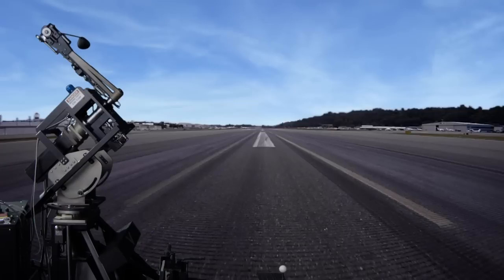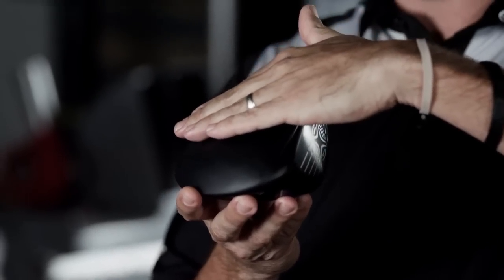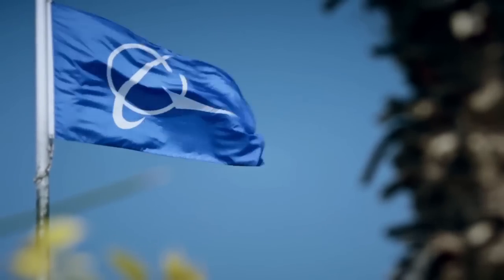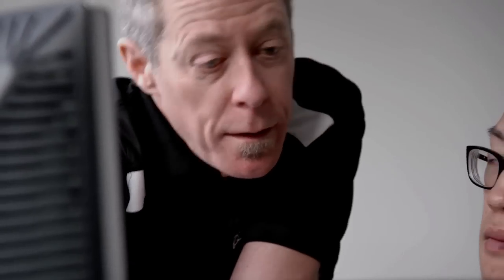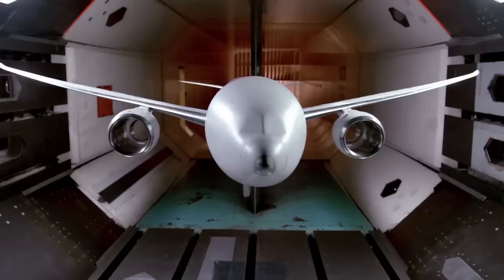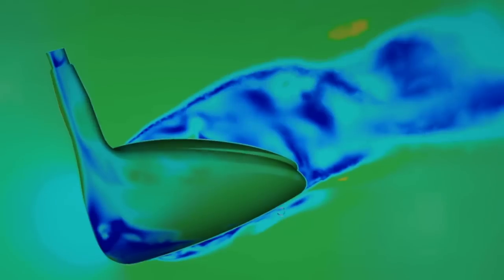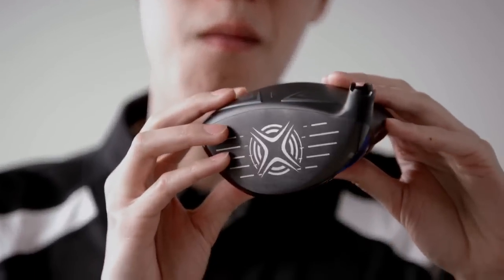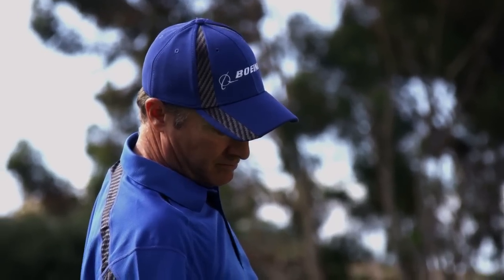Boeing: From The Runway To The Fairway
Boeing partnered with Callaway to bring aerodynamic expertise to the world of golf. An innovative trigger on the Callaway XR driver called the Speed Step changes the airflow midswing, making the club more aerodynamic for a faster swing, resulting in more yardage on the course.